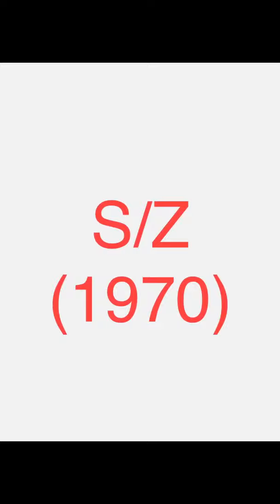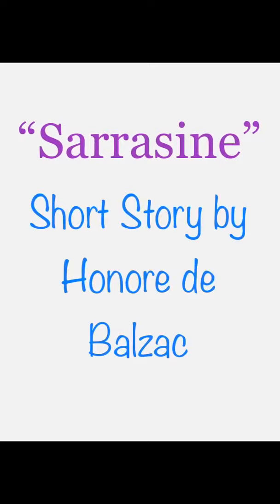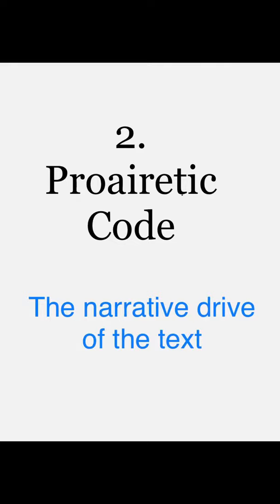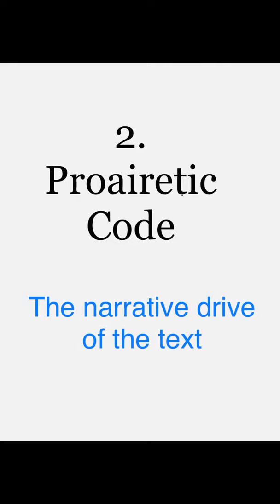Roland Barthes as a Structuralist in his S/Z analysing Sarrasine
Get British History Notes for UGC NET/SET/PGT

Description:--
Total Pages: 160
Topics Covered: 21
Major Works in Chronological Order.
Major Writers and their Terms/Ideas Explained one by one in brief.

IMPORTANT:- When you pay, come back to the original page and wait for 1-2 seconds, you will be directed to another page and a PDF will open to download.

Hermeneutic Code
Proairetic Code
Semantic Code
Symbolic code
Cultural Code
Structuralism
UGC NTA NET English Literature